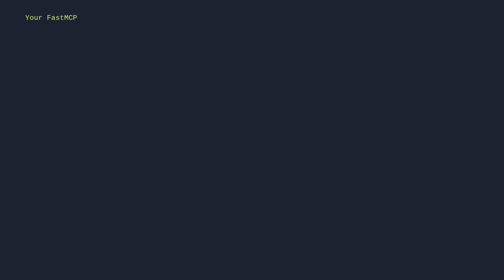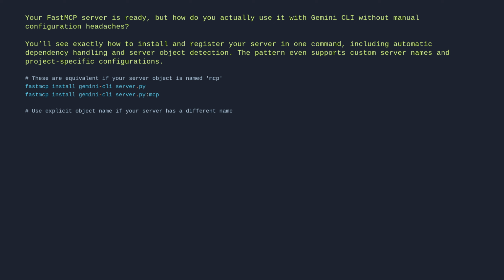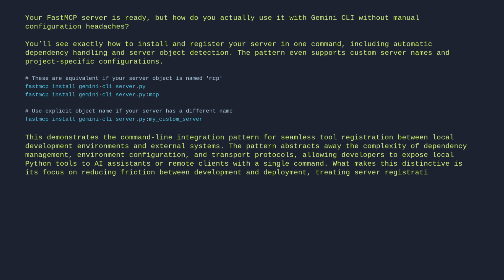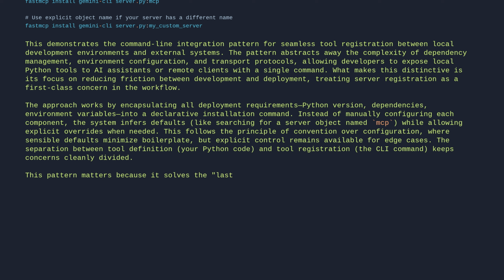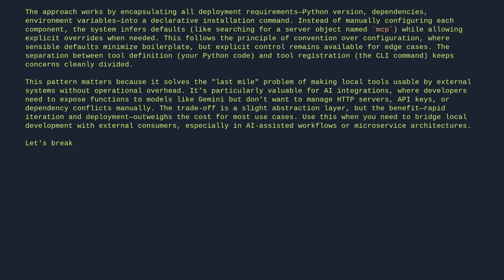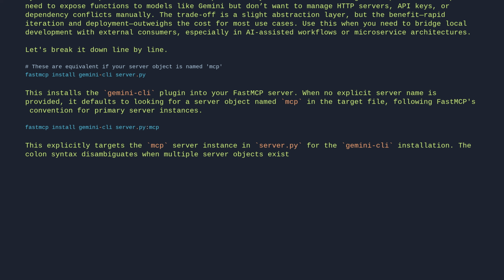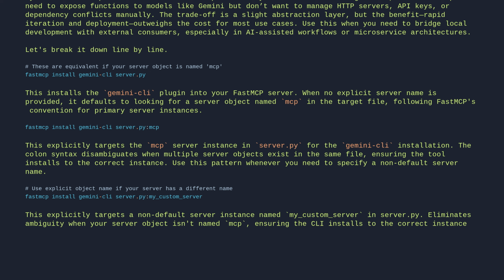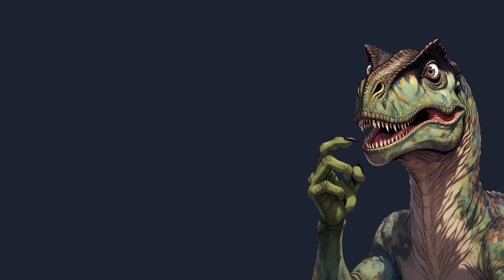FastMCP Server Deployment with Gemini CLI - Part 2/5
Deploy FastMCP servers with Gemini CLI using a single command for automatic registration, dependency handling, and server object detection. Learn the `file.py:object` convention for explicit server targeting while leveraging sensible defaults to minimize configuration. The pattern bridges local Python tools with external systems like AI assistants without manual setup overhead.